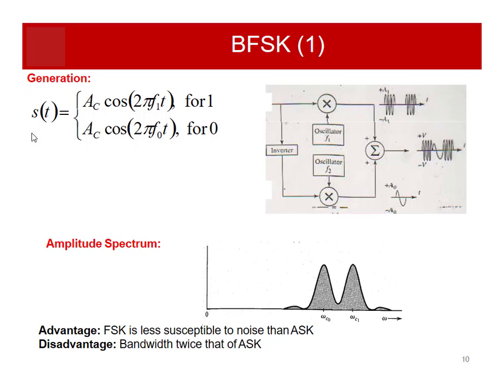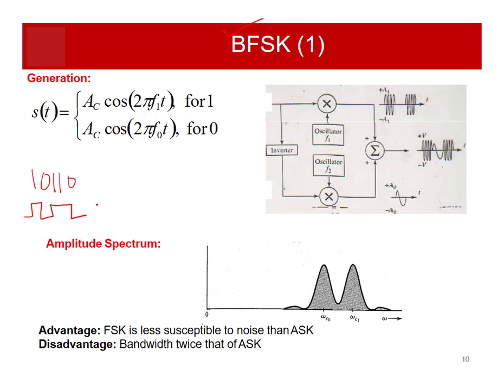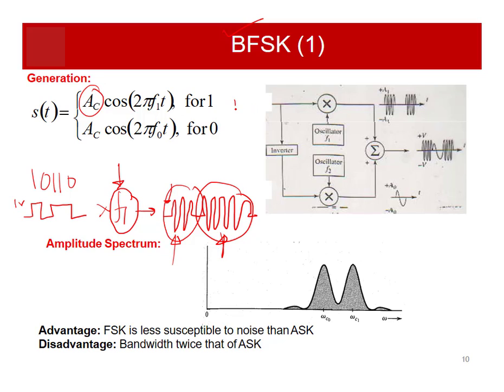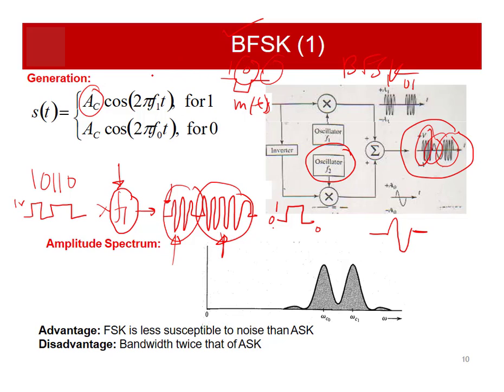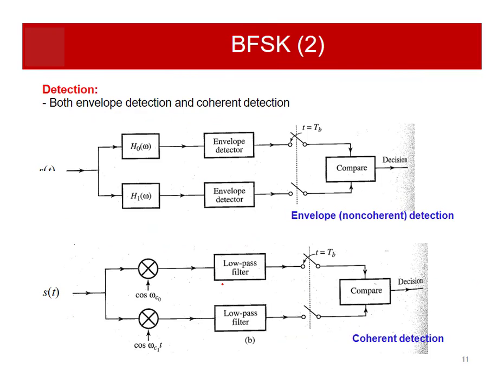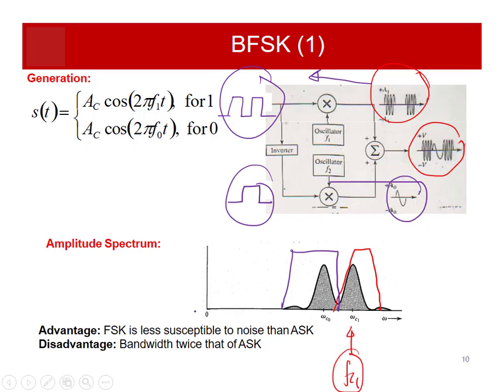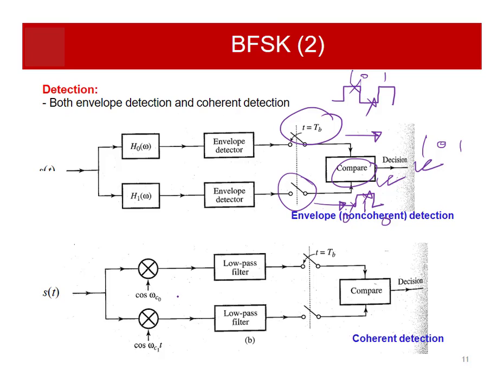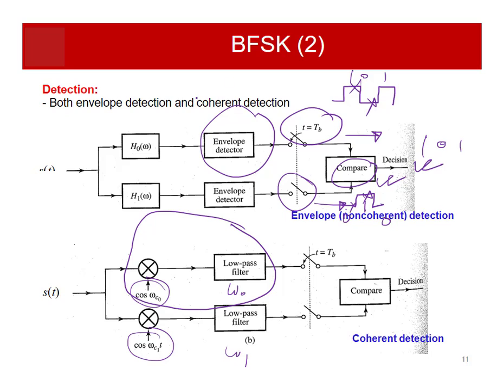Introduction to Communication Engineering; Lecture 19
Part 6
Digital Modulation
Lecture 3